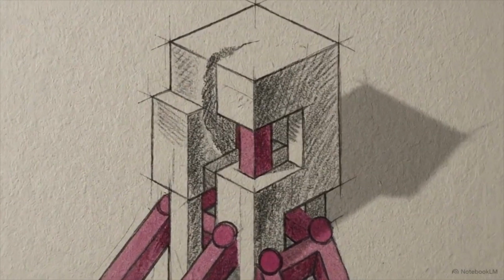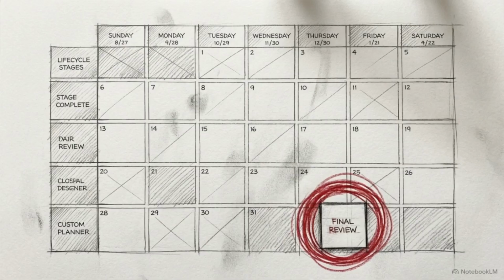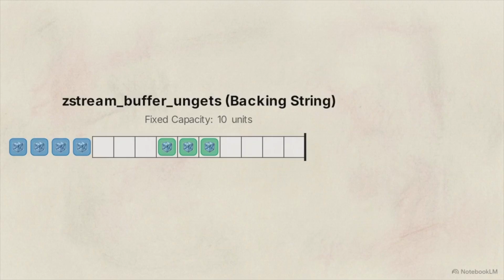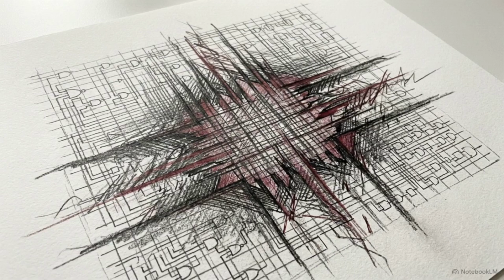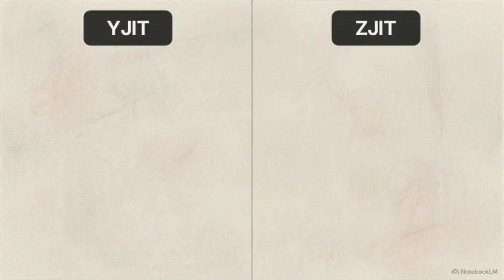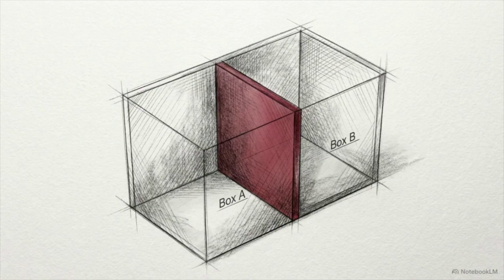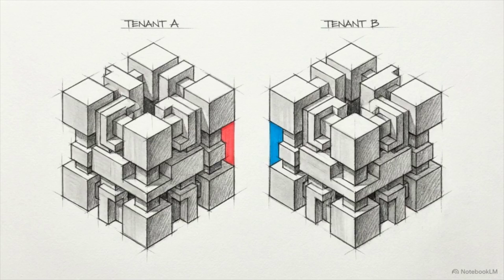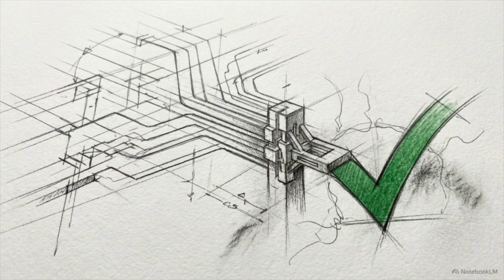Rails Security Update: 2026 Maintenance Surge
This video covers the critical 2026 maintenance surge for the Rails ecosystem. We address the CVE-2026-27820 Zlib Buffer Overflow, detail the new stable baseline for security (Rails 8.1.2.1+), and discuss the migration path to Ruby 4.0.0.

Key topics:

Zlib vulnerability remediation: Minimum secure zlib versions.

The end-of-life "cliff" for Ruby 3.2.

New Ruby 4.0 innovations: Structural Maturation and the "Solid" Infrastructure Shift.

Mitigating BigDecimal DoS vulnerabilities in Rails 8.1.